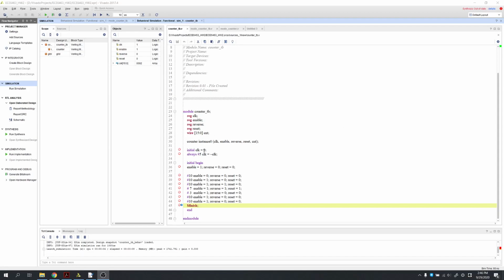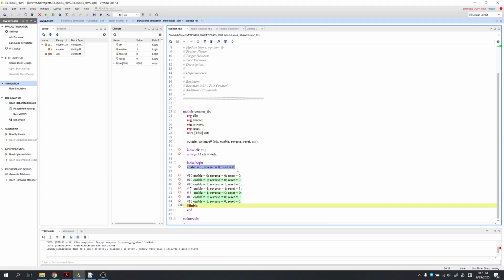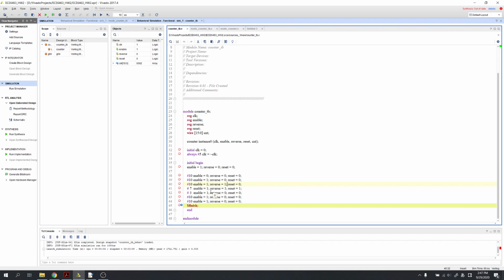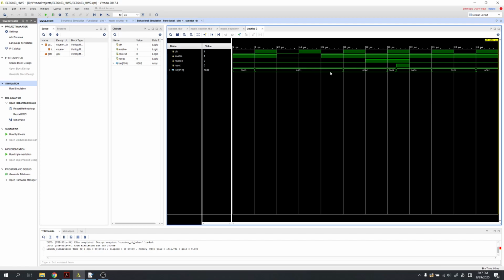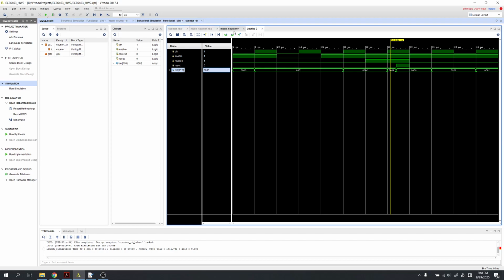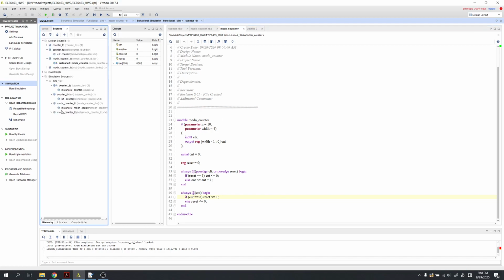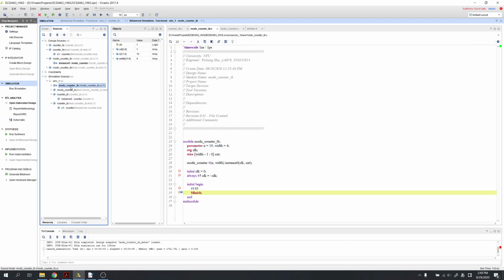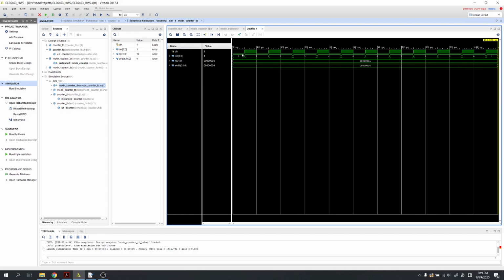ECE6463 HW2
ECE6463 Advanced Hardware Design Homework 2: Counter
Yicheng Zhu
yz6078
N16535813